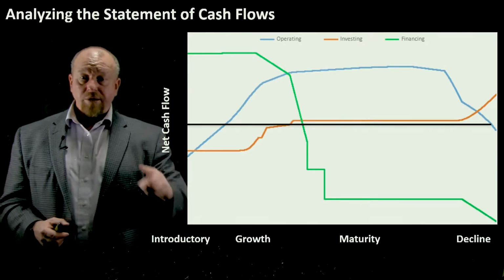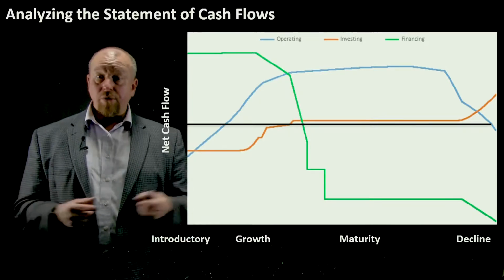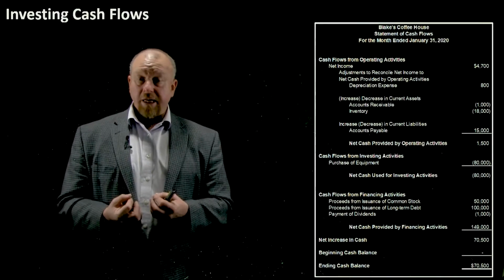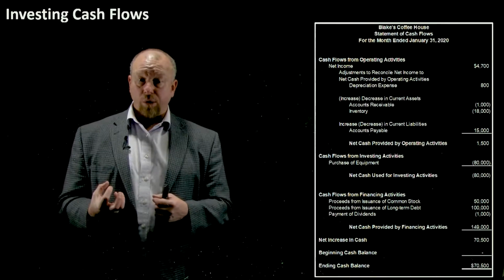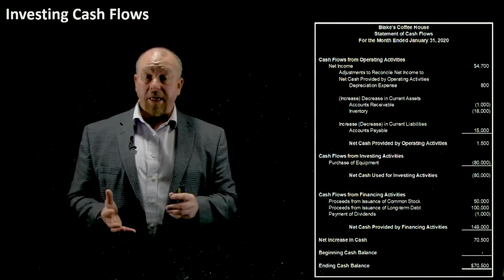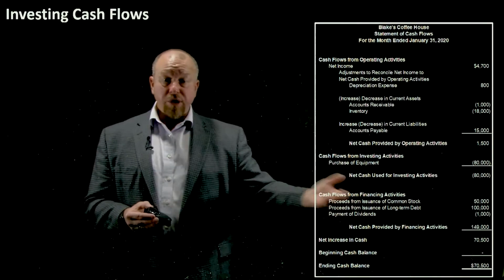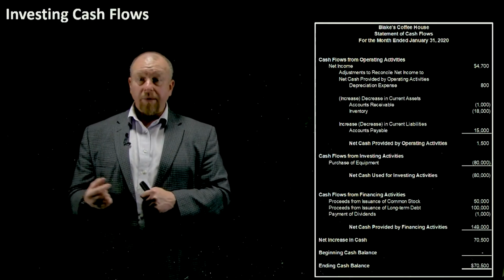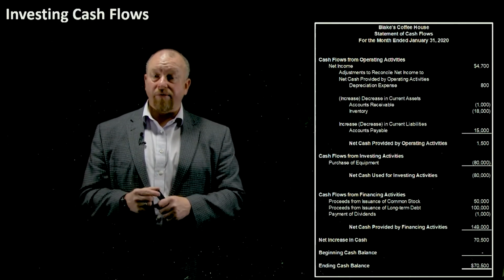Analyzing the Statement of Cash Flows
We discuss considerations when analyzing a company's statement of cash flows. We also explore the statement of cash flows at various stages of a company's life cycle.